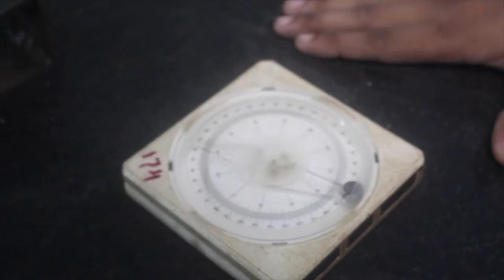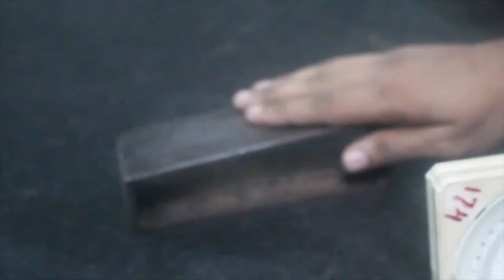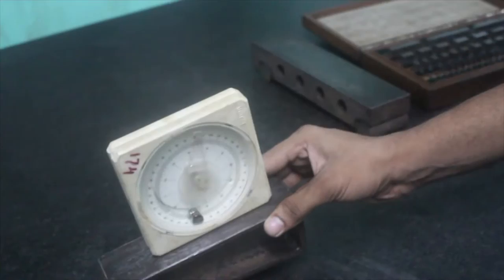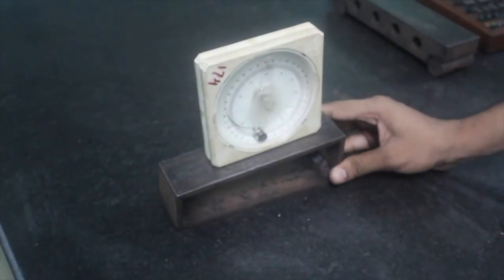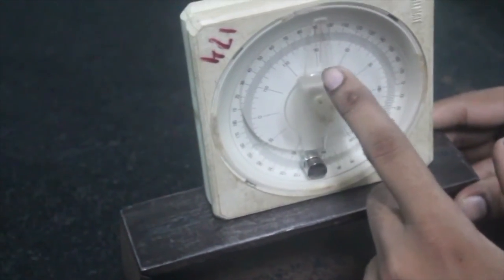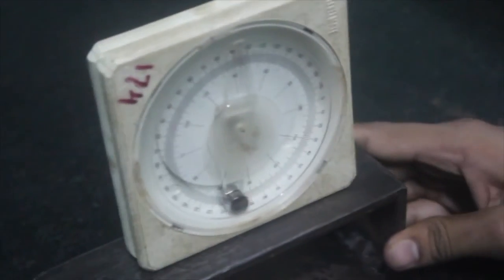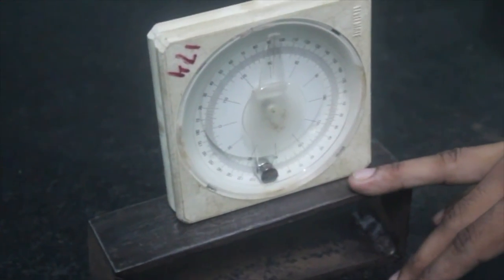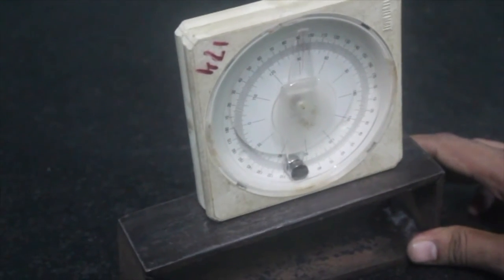Explain Clinometer angle Measuring Procedure : Lab Metrology Lectures(quickly!)🔥